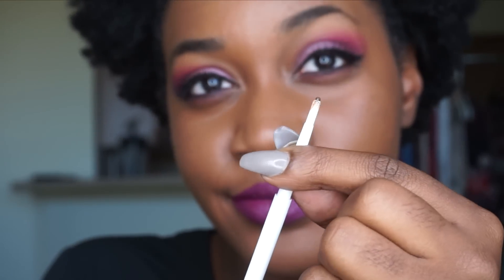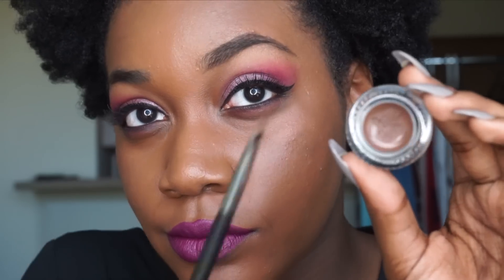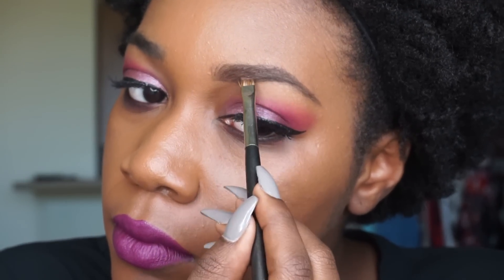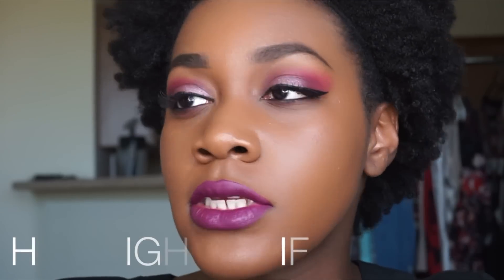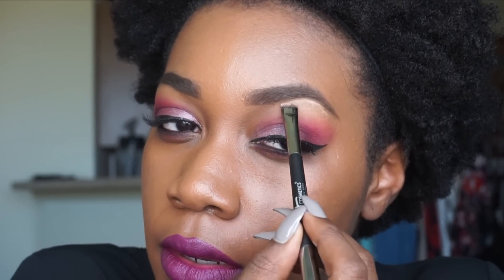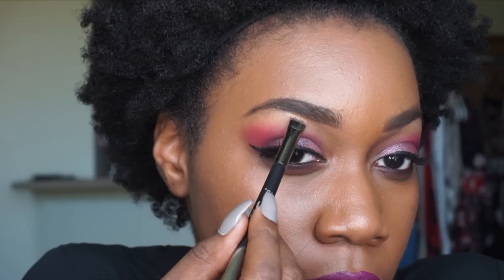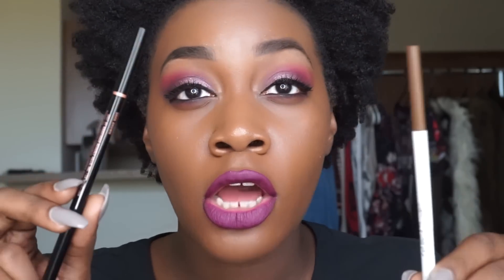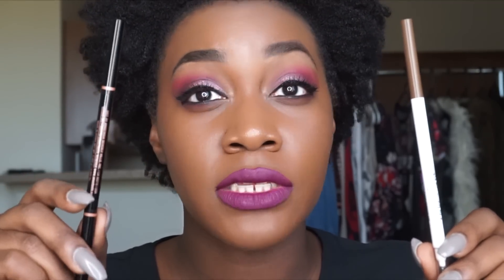ColourPop Brow Pencil + Brow Creme VS Anastasia | Compare + Review | Bangin' Brunette/Dark Brown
Didn't get your hands on the sold out ColourPop brow products? Or are you wondering how they compare to Anastasia Beverly Hills? They're definitely very different in a few ways! I'm a loyal Anastasia customer, so I wanted to compare the ColourPop Brow Pencil & Colour (Bangin' Brunette) to the Anastasia Brow Wiz & Dipbrow Pomade (Dark Brown/Brunette).

This is also an eyebrow tutorial/routine video since I've gotten a few requests.